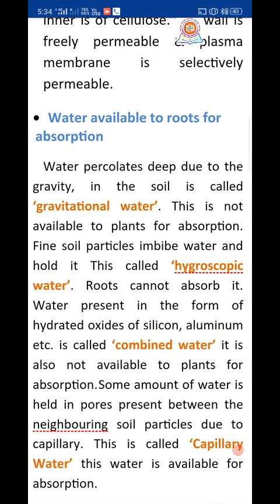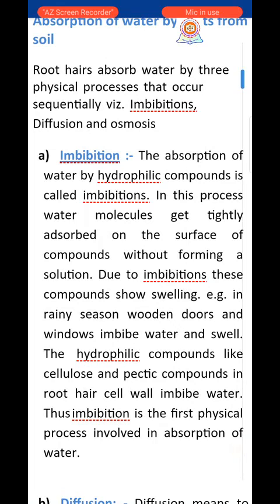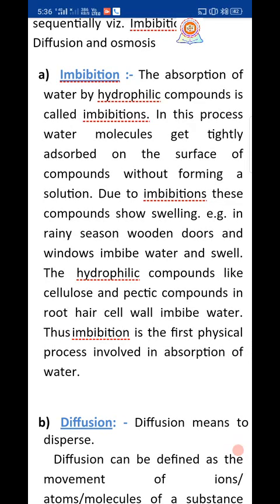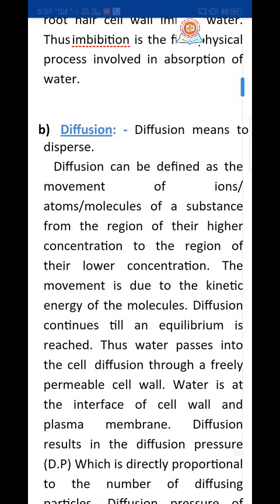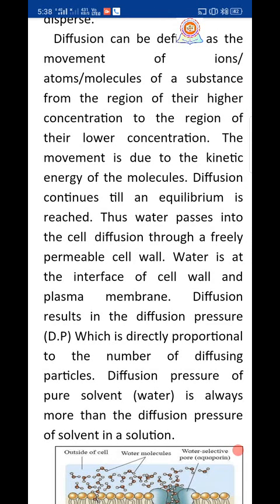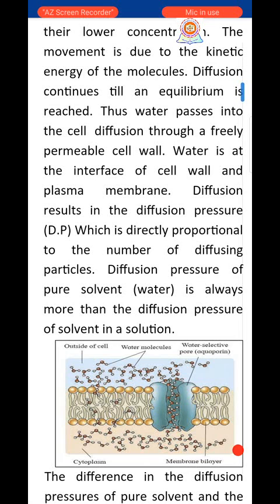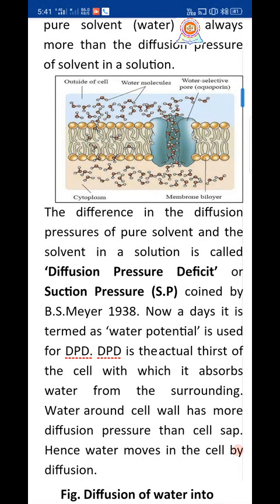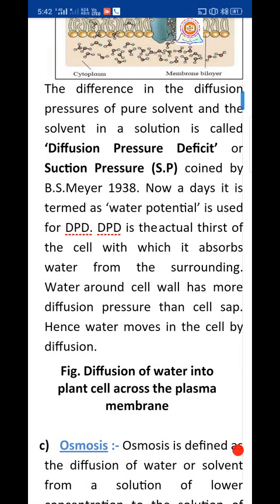Department of Botany, Sanjeevanee Mahavidhalaya, Chapoli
B.Sc. S. Y. Paper-VII, SEM- III
 Dr. R. P. Aradwad